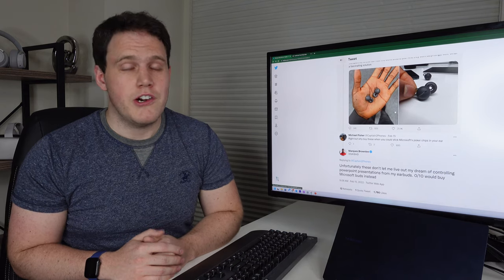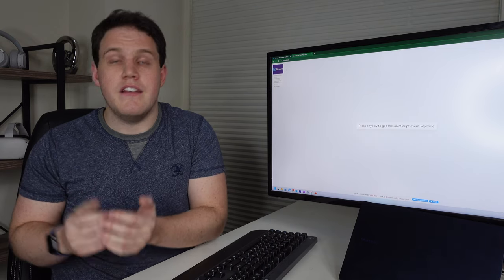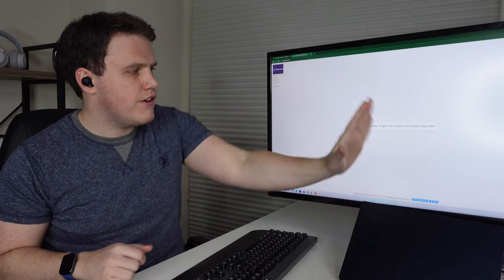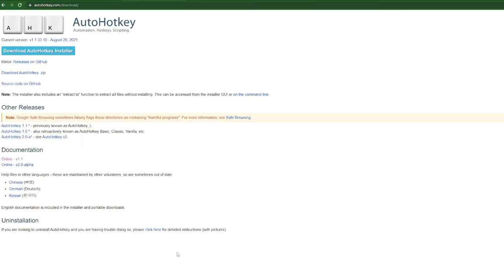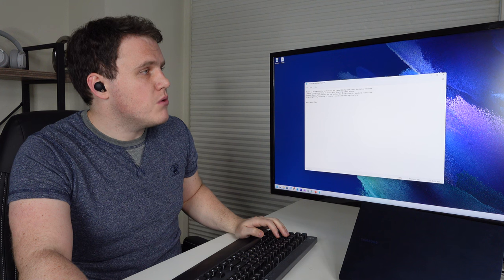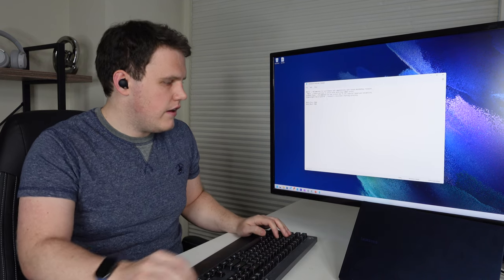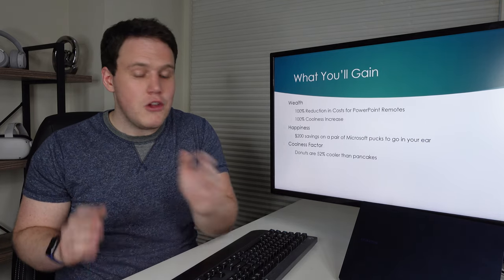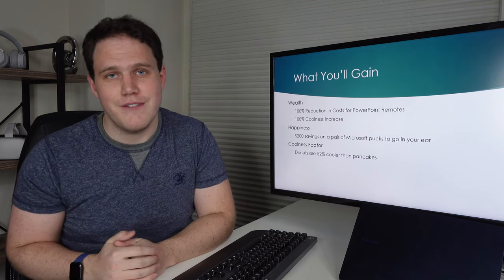Control PowerPoint with Any Earbuds: No Need for the Surface Earbuds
The Microsoft Surface Earbuds had a special feature that allowed you to control PowerPoint presentations by swiping on the earbud, but what if we could get that on every pair of earbuds? Through a simple AutoHotkey script, we can do just that, and more.